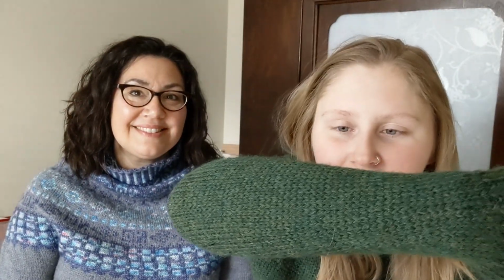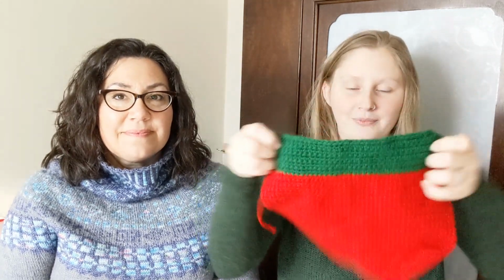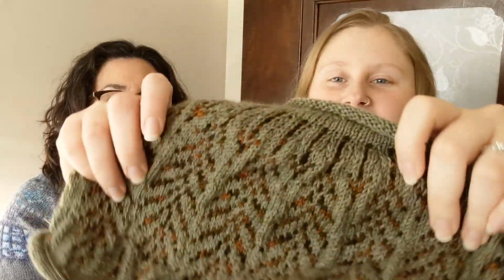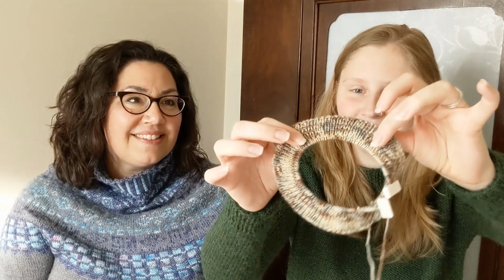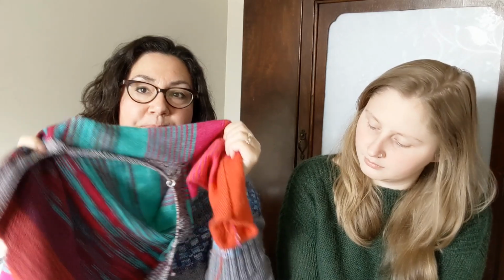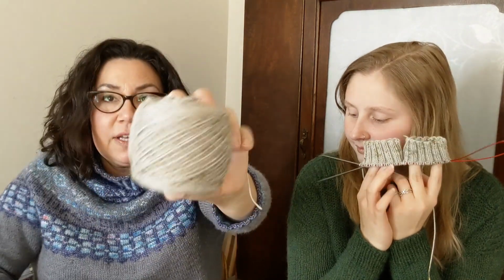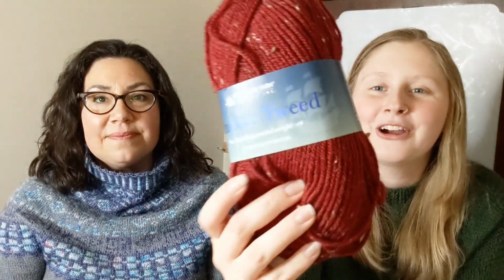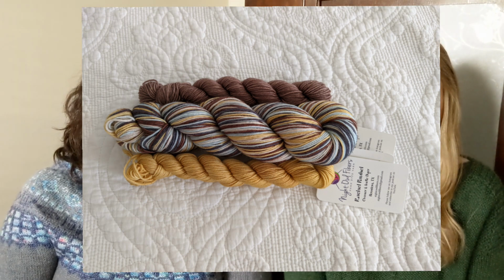Rose Opal Knits Podcast Episode 24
In this episode we talk about finished and current knitting, crochet, and cross stitch projects, and our recent acquisitions.

We are a mother-in-law (Erica) and daughter-in-law (Daphne) duo who love to spend our free time crafting. Both of us are passionate about knitting. We spend a lot of our time planning our next knitting projects while our hands are busy knitting our current projects. We also enjoy crochet, although we haven't been crocheting for long. Erica has recently picked cross stitch back up after a four-year break, and Daphne is giving embroidery and spinning a try.

Please join us in our Rose Opal Knits Facebook group to talk about craft projects and to participate in current and future KALs and MALs.

Make Along Announcement:
Do you have WIPS that need to be finished or a new project that needs to be completed quickly? If so, please join us for our Finish It Fall MAL! It starts on September 22 and ends on December 21. This a make-along, so all crafts that involve needles, yarn, hooks, thread are included because we know that a lot of makers don't focus on just one craft! Knitting, crochet, needlework, quilting, sewing, etc.
You can participate on Instagram and Facebook. We are giving a pattern prize (valued up to $12 U.S.) to one winner on Instagram and one winner on Facebook. You are welcome to participate on both social media platforms. Winners will be picked from finished object entries, but we would love to see your start and progress pictures, too!
To join on Instagram, post a picture of your finished project, tag us @roseopalknits, and use
We hope you will join us!

What We Are Wearing:
Daphne - The Weekender by Andrea Mowry, Lion Brand Wool-Ease in color Forest Green Heather

Erica -  Colorwork Cowl Neck Sweater (personal pattern), Suburban Stitcher Merino DK in colorways Navy and Park Passport Yarn Club May 2019 Virgin Islands National Park, Berroco Ultra Wool DK in color 83147

Finished Objects
Erica - Rhinebeck is Calling Fingerless Mitts by Crazy Sock Lady Designs, Nomadic Yarns color Ginny Weasley and Fyberspates  color Mixes Magentas

Daphne
- Alaskan by Camile Descoteaux, Soft and Sleek DK
- Brightfeather by Jennifer Steingass, CoopKnits Socks Yeah in color Aventurine and Noble Character Crafts in color Wilderness
- Cozy Classic Raglan by Jessie Maed Designs, Yarn Bee Authentic Hand-Dyed color Tabby

Erica
-  Poinsettia and Pine Peacock by Kathleen Berlew from Just Cross Stitch Christmas ornaments 2020, on 32 ct white Lugana, using all DMC 321, 743, 814, 3814, 3847
- Socks for Mom (personal pattern), Clark & Elle color Quails Hallow and Willow Tree Yarn color Sherwood Forest
- Two at a Time Socks (personal pattern), Clark & Elle Fall 2020 Mystery Color
- Advent Shrug 2018 (personal pattern), Willow Tree Yarn various mini skeins and full skein color Equinox

Project Bags By:
Noble Character Crafts
Molly Klein Design
Mountain State Stitches
Castaway Cove Decor
Ewe Got A Bag
The Stitching Plaza